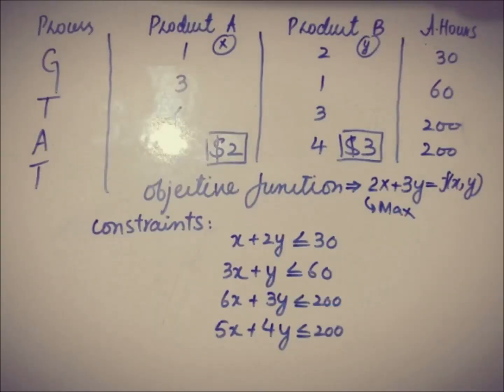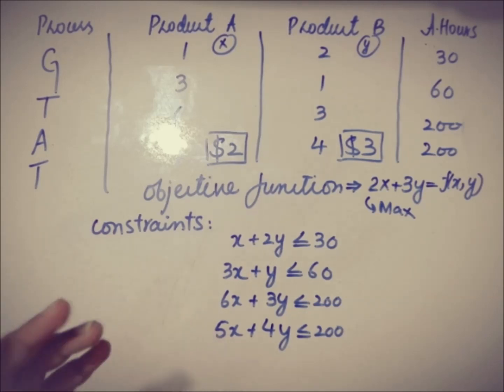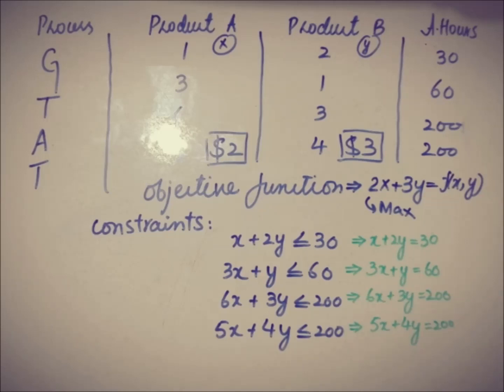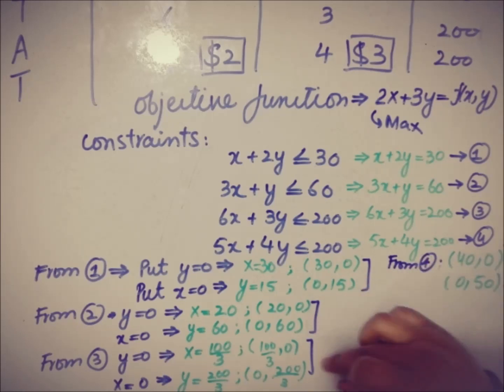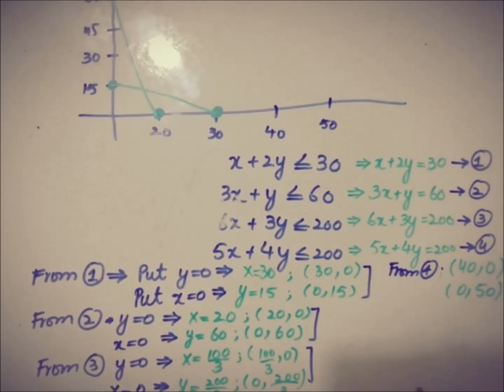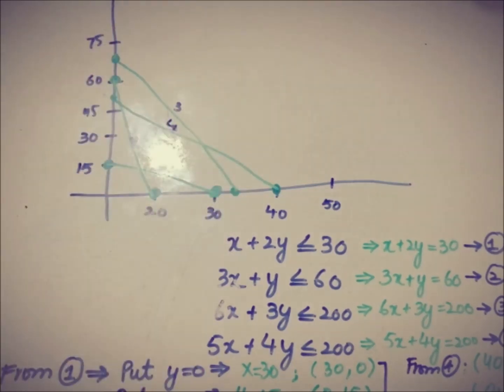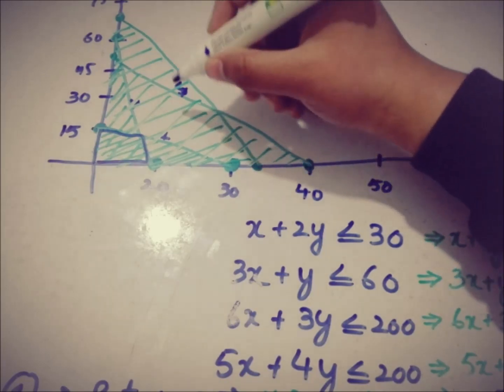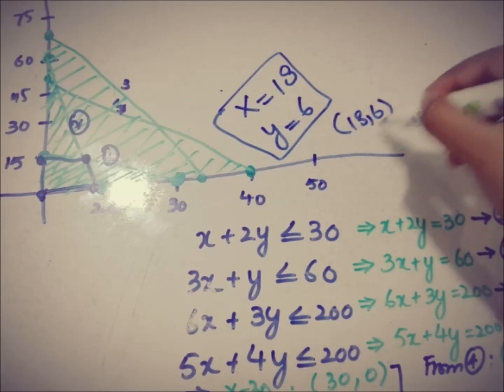Solving LINEAR PROGRAMMING PROBLEM with Graphing Method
this video is the brief video on Solving LINEAR PROGRAMMING PROBLEM with Graphing Method with the help of an EXAMPLE.